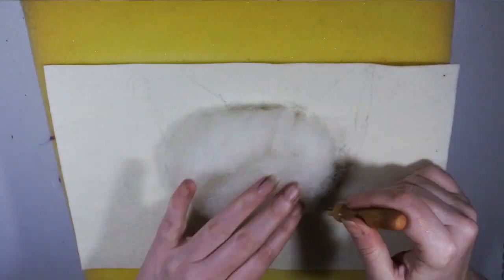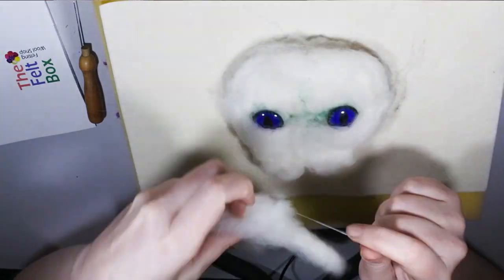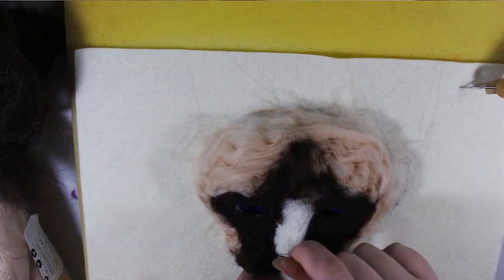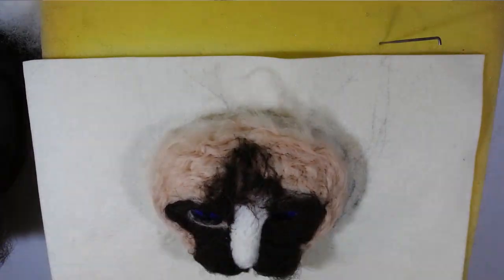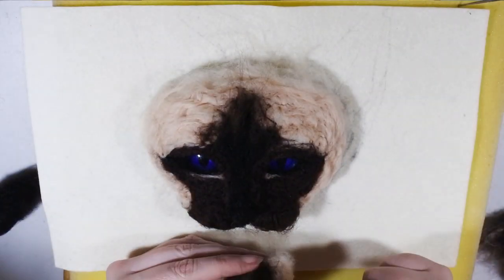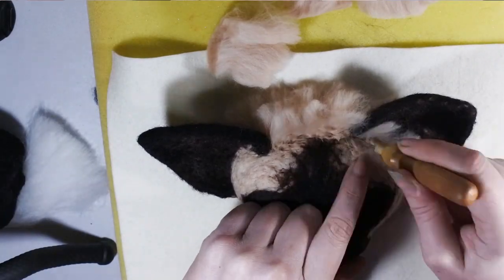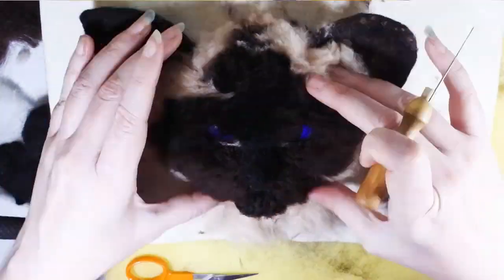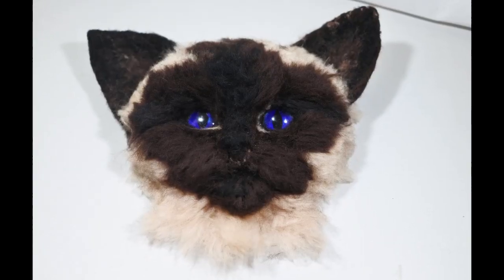A 3D needle felted Cats head Painting. The Siamese cat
I just had to try again one of these 3d needle felted cats head paintings. I really wanted to try making the fur denser and the face less fat.
How did I do? you decide